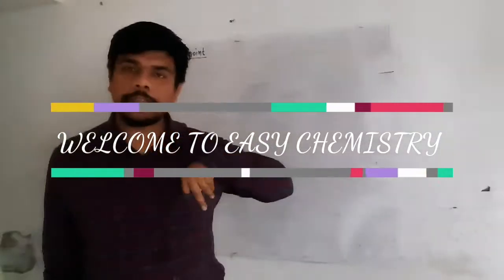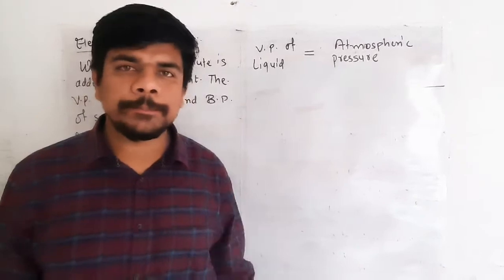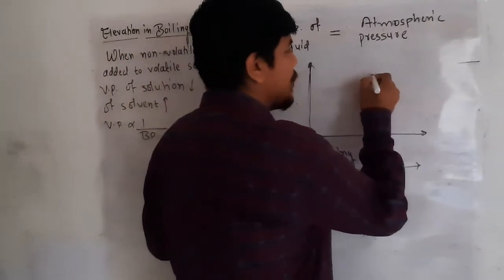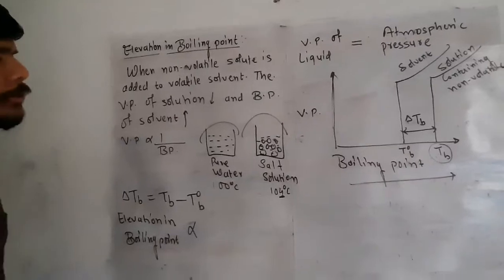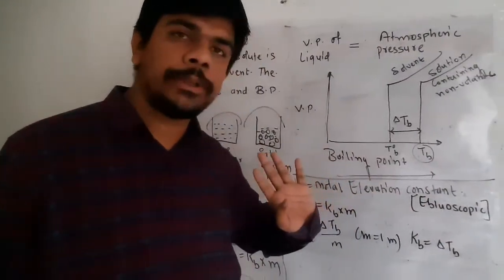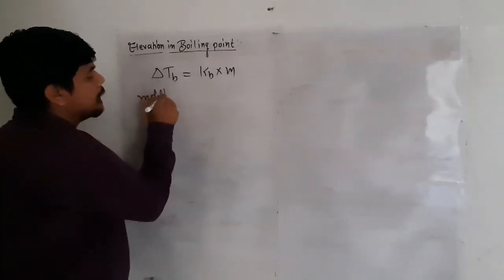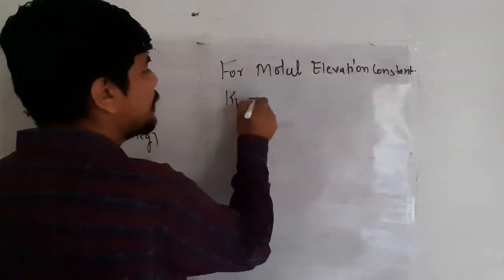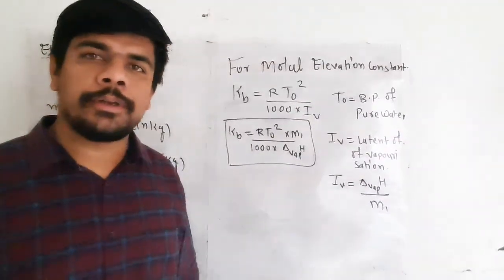Elevation on boiling point of Solutions (Class-12)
This video explains elevation in boiling point of Solutions when non-volatile solute is added to volatile solvent.
Also explains molal elevation constant.